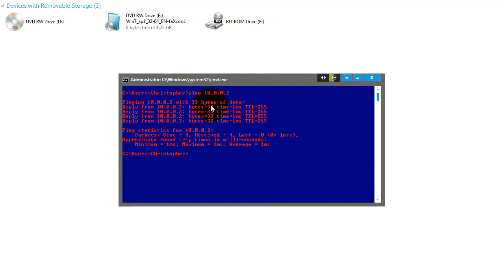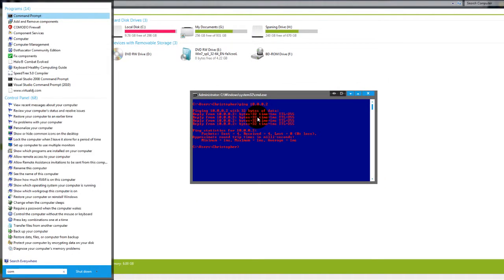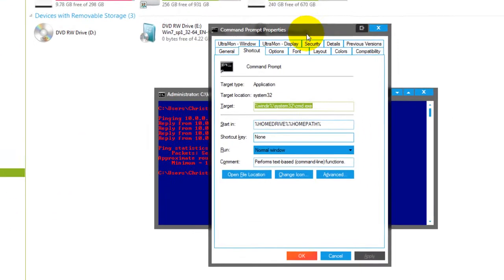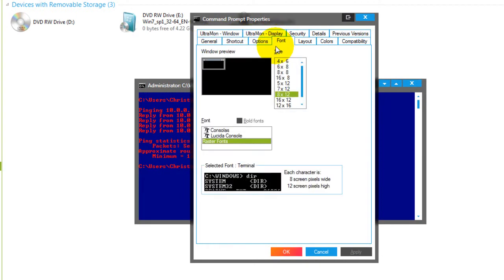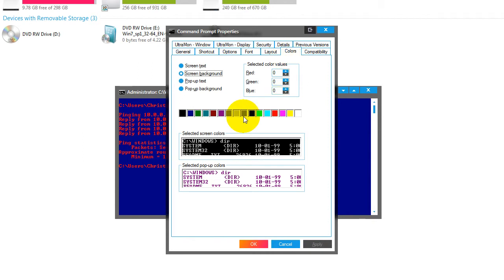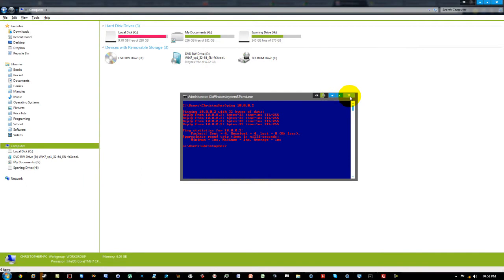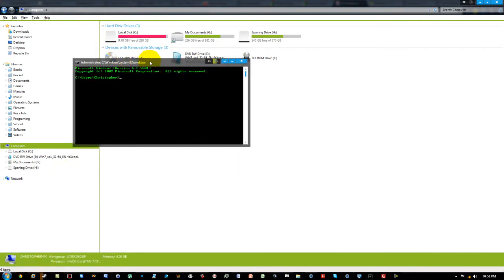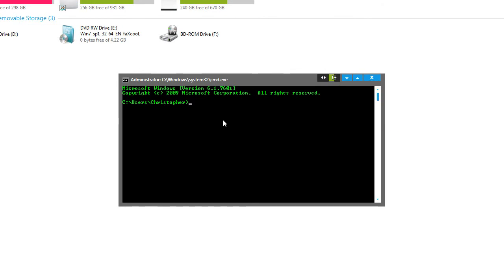CMD tutorial 3: Permanently Change CMD Color and change Font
in this video I show you how to change the colour of your command prompt text and background as well as altering font